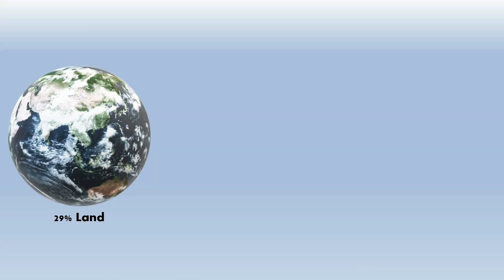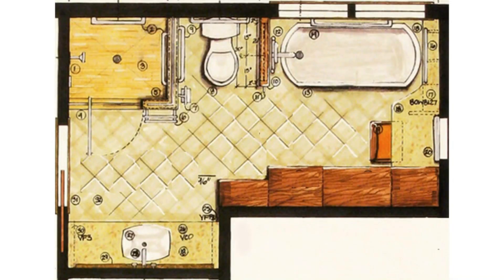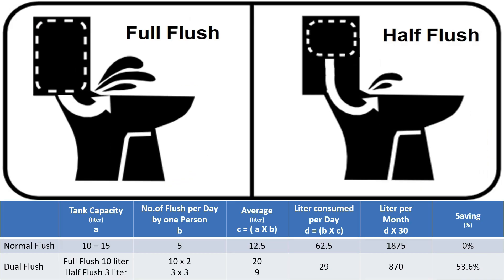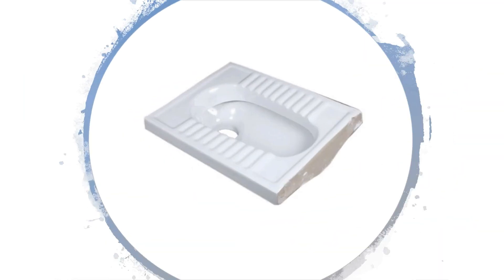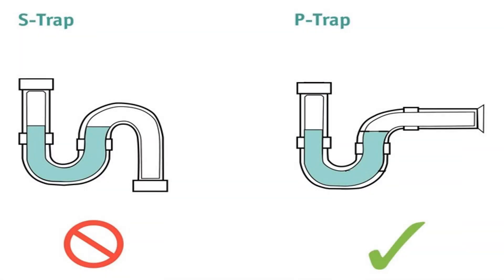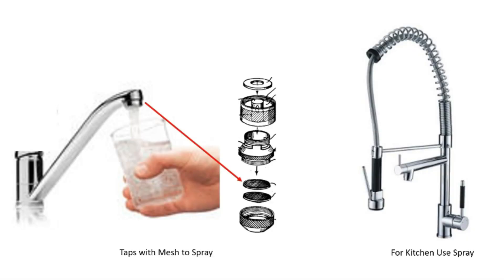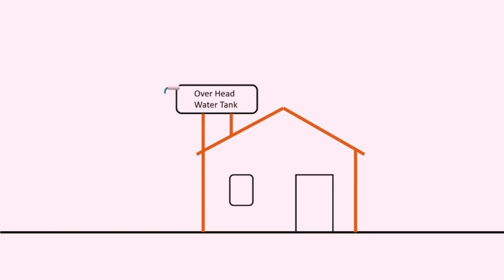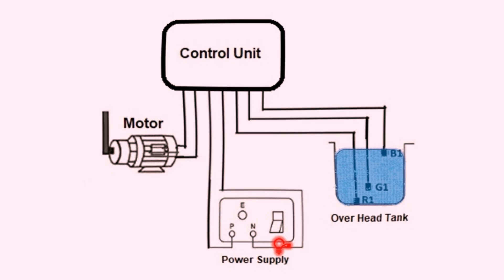How to Save Water in Daily Life in simple ways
The main problem which we are facing now is Shortage of Water.
In this video I will explain on which things normally we waste water and on how to save it.

On daily basis we waste a lot of water in Toilets by Flushing toilets and by Bathing Then by Vessel washing, washing machines, Water Purifiers, Vehicle washing.

Normal flush tanks have a capacity of 10 to 15liters, so, it will be an average of 12.5 liters for a single flush. And let say a person flushes 5times a day. For a family of 4 it goes up to 7,500liters in a month just only for flushing toilets.

To overcome this use Dual Flush western toilets or Squatting pan toilets, Half flush uses around 3liters of water use it for liquid waste flush whereas full flush consumes around 10liters for solid waste flush, so for a day it will be like 29liters, for a month 870liters which is 53% lesser wen compared with ordinary Flush tanks.

Highly efficient flush tanks is bit expensive,
it uses 3liters for half flush and 6liters for full flush which consumes 66.4% lesser than ordinary flush tanks.
Vacuum flush which are used in Flights consumes lesser than 1liter for a flush, but the drawback is, it’s very noisy and expensive for maintenance, but still can be used in theatres, shopping malls and other commercial buildings. Let’s wait for a practical cost-effective models for homes, may be available in future.

Squatting pan or Indian toilets consumes very less water,we can flush it according to our needs using a bucket but please don’t fix a flush tank for Indian toilets.

Western toilets seating trays can get dirty easily, and people sit on it and get infected easily as our skin will be in direct contact with this type of toilets, but that’s not in the case of Indian closets and its very hygienic too. Our human body is designed in such a way to flush out our own waste in a better way by squatty position,
Which indeed is good for our own health.
Also try to fix Urinal Pan for ur toilets, it will be very helpful for water consumption.

S traps and P traps its main purpose is to avoid bad gases from drainage lines to enter in to ur toilets.
Start to use P Traps.

Push Taps is an ideal choice to save water.
Fix sprayers for taps. as it creates an air-bubble movement and reduces the flow pressure.

Try to keep your washing machine in an elevated level with a storage tank bellow and collect those wastewaters from washing machines and reuse it for either flushing your toilets or 4 your other cleaning purposes.

Water purifiers. To drink a 1liter of purified water It takes an additional 3liters of water just to clean its filters try to store its wastewater as well and reuse it.

In our houses to fill your overhead water tank and we switch on motor and move on with other works, once tank gets filled up by hearing the overflowing waters we realize and then run to power off.
In order to avoid such incidents, install sensors which must be fixed inside the tanks. These sensors will notify us by an alarm, or it switches ON or OFF the motor when water level is low and high.

We live in such an incredible earth with a huge volume of water, yet we face water shortage.
In this earth 29% is land in that 71% is covered with water out of which 68.5% is saltwater with 20.3% in frozen state. Balance 2.5% is the only consumable quantity for human life.
Out of 2.5, 1.1% is below ground level and 1.4 is surface flown water of which we Humans throws all our wastes and contaminate it.
We work very hard for our kids to get good knowledge, good houses for them to live and we plan so our kids live a happy life.
Without thinking to enjoy all these numerous pleasures our kids need water too which we all keep wasting it now and pushing our kid’s life in danger.
At last all our struggles will be of no use and we all will be blamed and pointed out.

So please save water live and let live.

Laptop:
HP DV6 i7